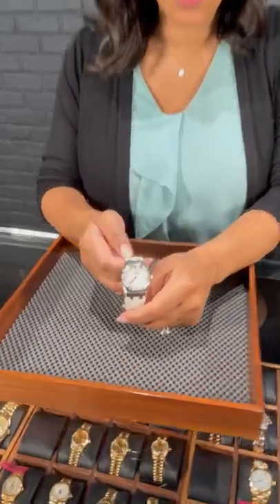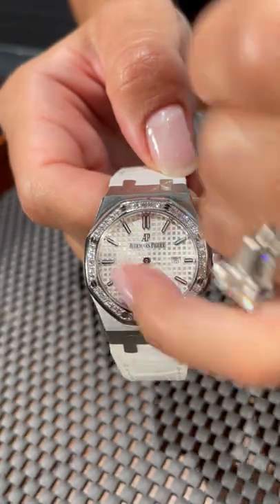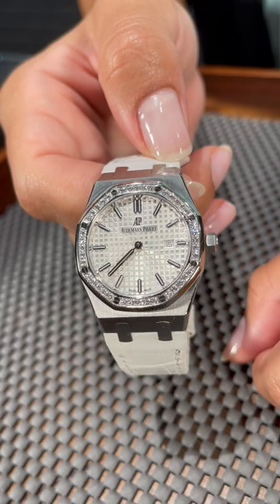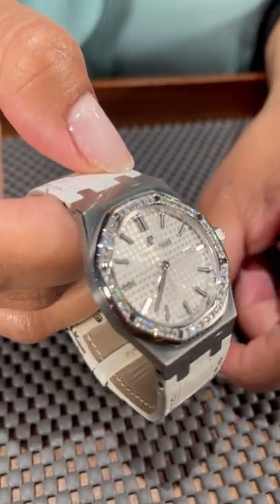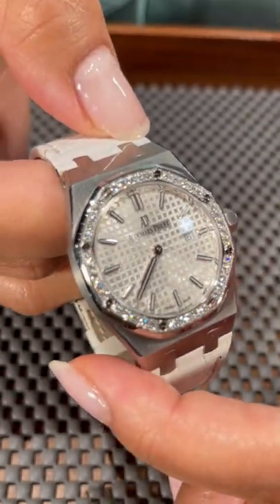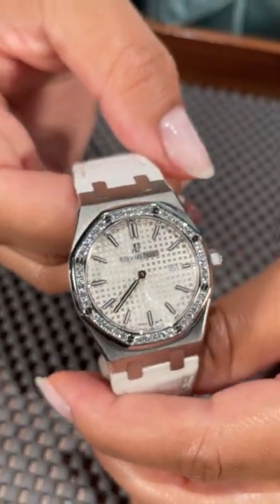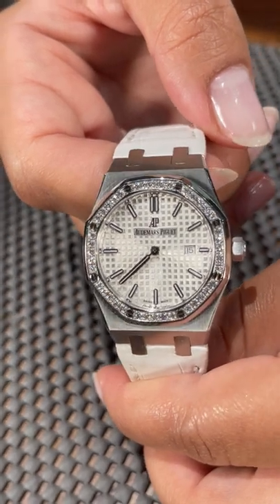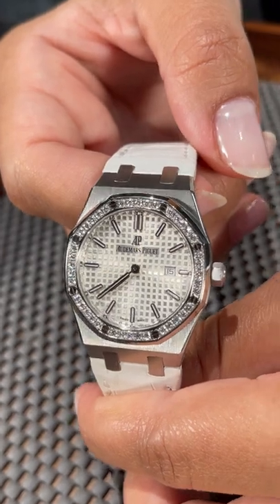Audemars Piguet Royal Oak 33mm Steel Diamond Ladies Watch 67651ST Review | SwissWatchExpo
Audemars Piguet Royal Oak 67651ST is a sophisticated take on the classic Royal Oak. Perfect for ladies who seek function and style, it comes in a 33mm steel case, with a silver Tapisserie dial, raised index hour markers, and a leather strap in white. The diamond-set bezel increases the watch's elegant appeal.

FULL DETAILS AND PRICING:
Audemars Piguet Royal Oak 33mm Steel Diamond Ladies Watch 67651ST

Stainless steel case 33.0 mm in diameter. Original Audemars factory diamond bezel punctuated with 8 signature screws. Silver Tapisserie (waffle pattern) dial with raised index hour markers. Date window at 3 o'clock position. White leather strap with stainless steel deployant buckle.